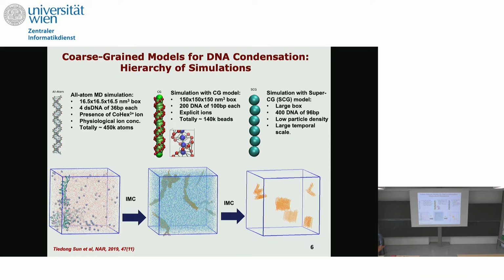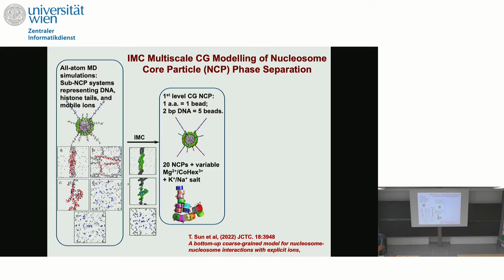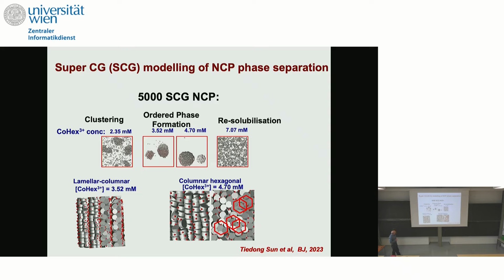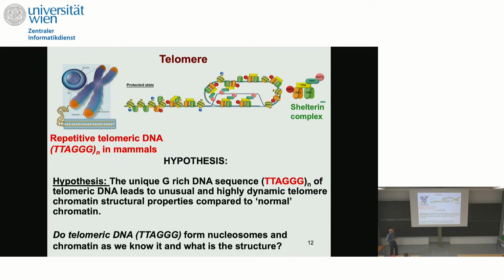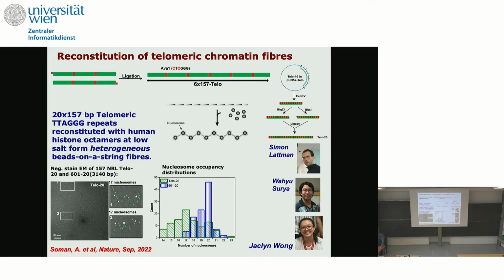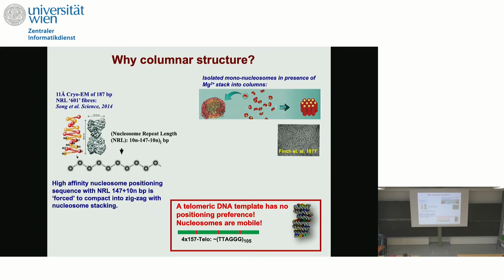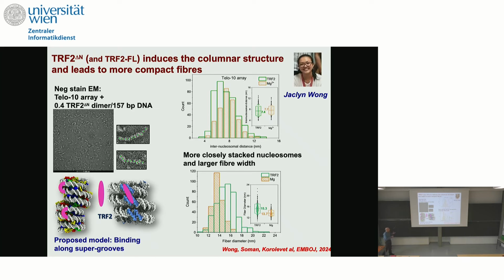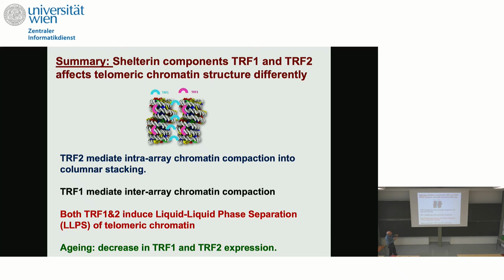Lars Nordenskiöld - Columnar Nucleosome Stacking Dictates NCP and (Telomeric) Chromatin Condensation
This talk was part of the Workshop on "Chromatin Modeling: Integrating Mathematics, Physics, and Computation for Advances in Biology and Medicine" held at the ESI March 4 -- 15, 2024.

A decisive factor that governs the compaction of mono-nucleosomes and chromatin is the close stacking the neighbouring flat surface of the wedge-like cylindrical nucleosomes, which is generally observed both in vitro and in vivo. Isolated nucleosome core particles (NCPs), in the presence of multivalent cations (Mg2+, CoHex3+, Spermine3+, Spermine4+) form stacked columns, usually arranged in hexagonal packing and mediated by histone tail interactions. NCP phase separation can be modelled by multi-scale coarse-grained bottom-up simulations (Sun et al, Biophys. J., 2023, 10.1016/j.bpj.2023.10.030). Chromatin higher order structure displays nucleosome stacking in solenoid, zig-zag and in interdigitated fibres. Using Cryo-EM, we determined the columnar structure formed by chromatin with telomeric DNA (comprised of TTAGGG repeats in mammals) where the nucleosomes stack tightly on top of each other mediated by histone tail interactions (Soman et al, Nature, 2022, 609, 10048). More recently, using EM and single molecule force spectroscopy, we discovered that the protein TRF2 (telomere repeat binding factor 2), which is a component of the six-protein shelterin complex that provides the protective capping at the ends of the linear chromosomes, alone (in the absence of Mg2+) induces the columnar architecture of telomeric chromatin (Wong et al, EMBO J., 2024, 43(1), 87). The columnar fibres resulting from binding of TRF2 results in stiffer and thermodynamically more stable fibres compared to those formed in the presence of Mg2+. Here, we discuss the modelling of the ion-mediated phase separation of NCPs to ordered columnar phases and we review the recent columnar structure of telomeric chromatin with emphasis on the importance of telomere maintenance and interactions with shelterin components.